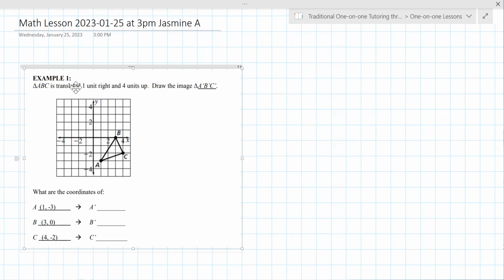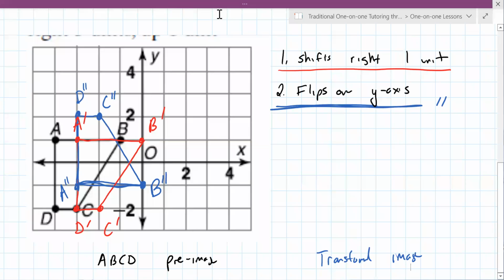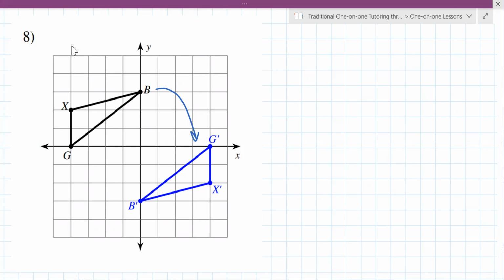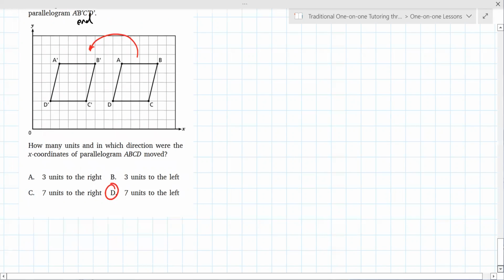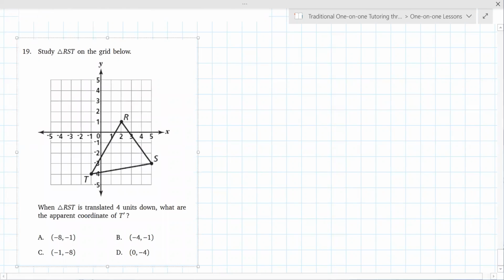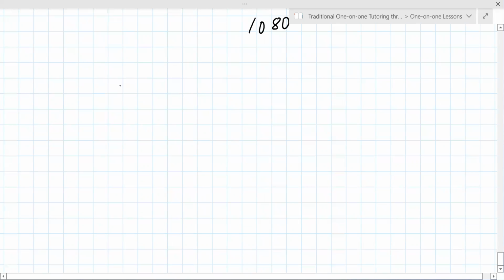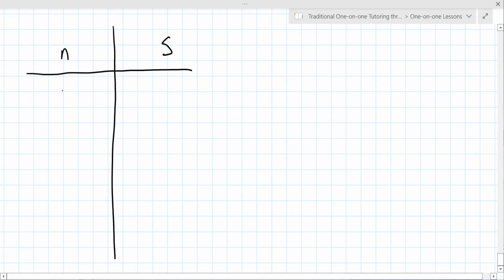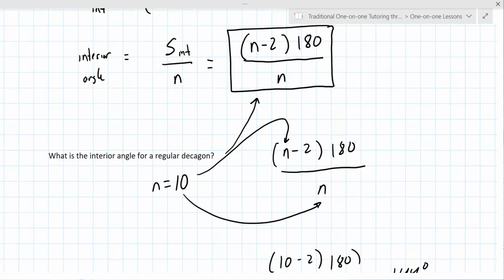High School Geometry Lesson [2023-01-18 at 3pm MST Jasmine A]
This lesson covered topics in Geometry including transformations and rotations. It also covered formulas for interior angles and sums of interior angles for regular polygons.